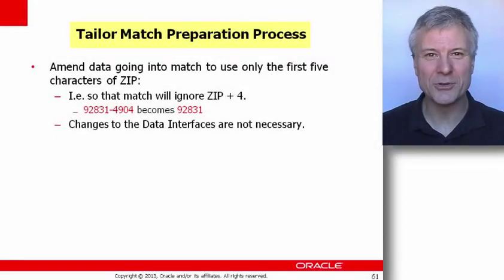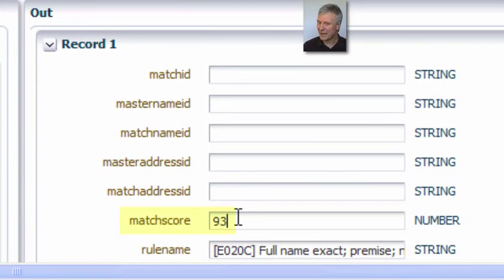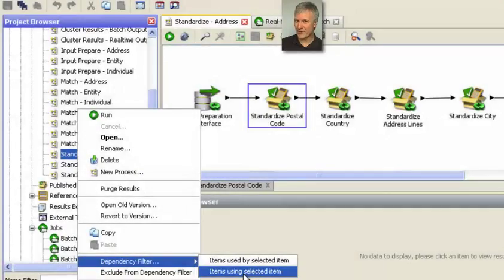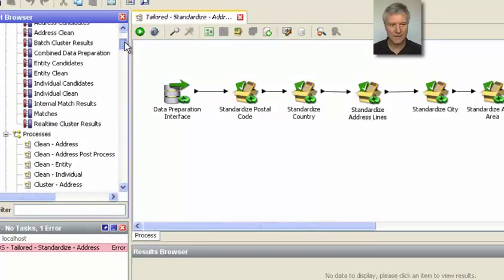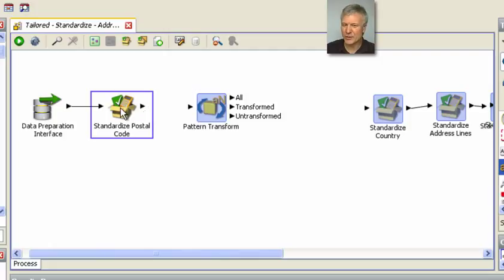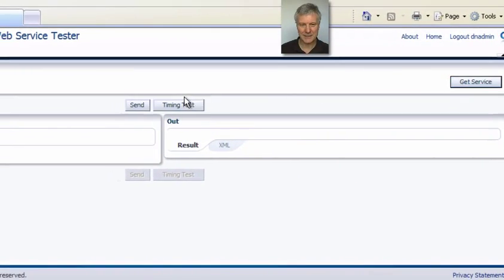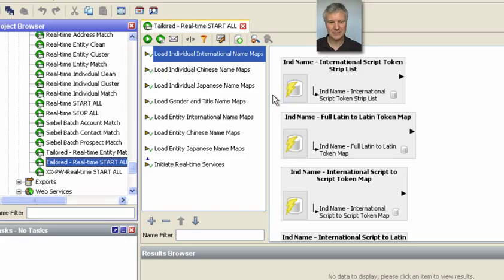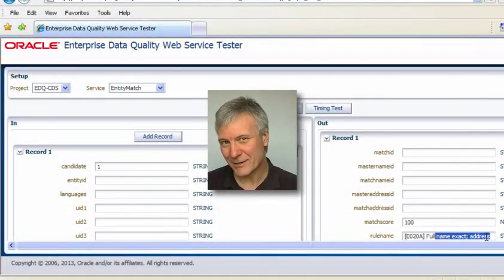Oracle Enterprise Data Quality: CDS - Tailor Match Preparation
This video shows you how to tailor a match preparation process in the Oracle Enterprise Data Quality Customer Data Services Pack (EDQ-CDS).